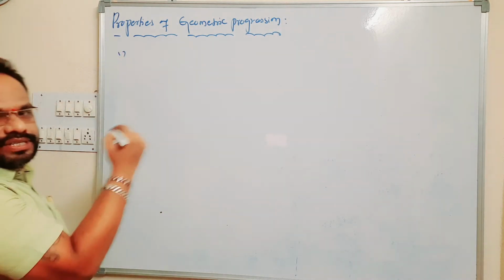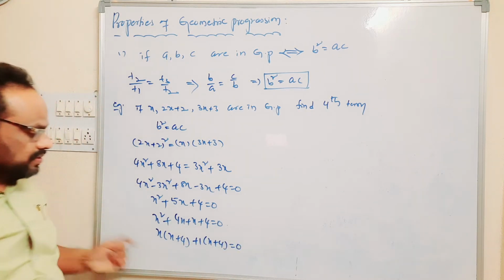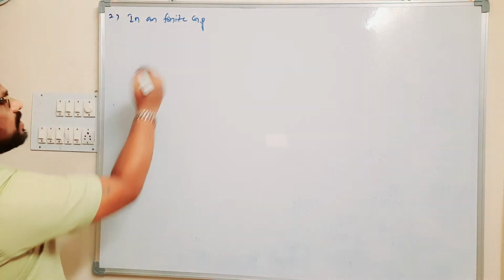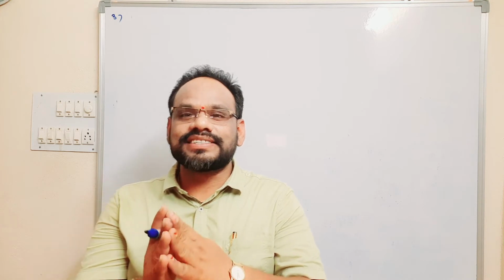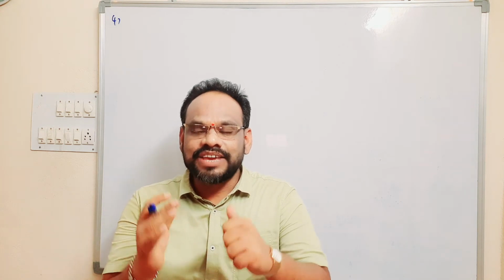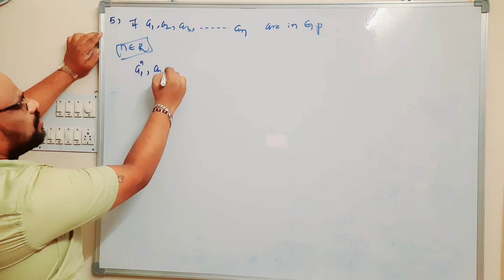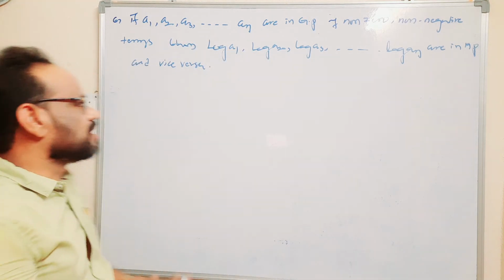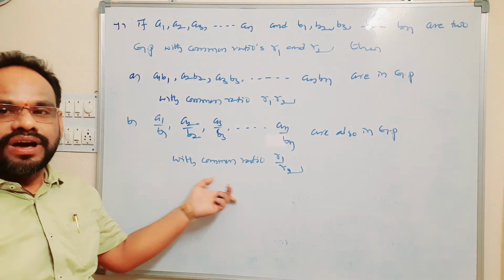PROPERTIES OF GEOMETRIC PROGRESSION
In this video we are discussing PROPERTIES OF GEOMETRIC PROGRESSION